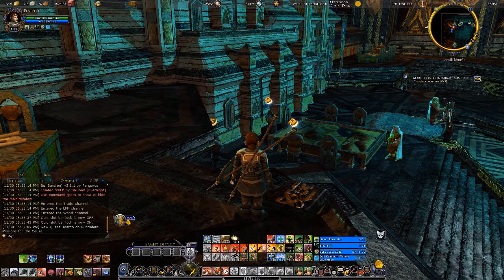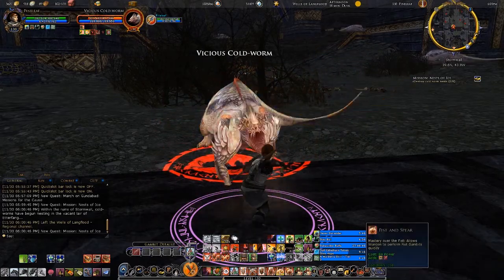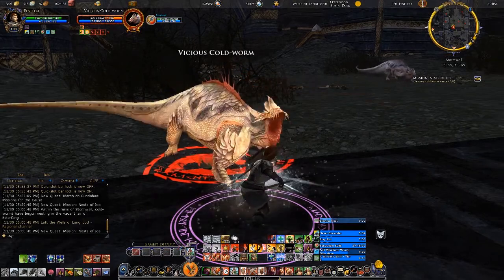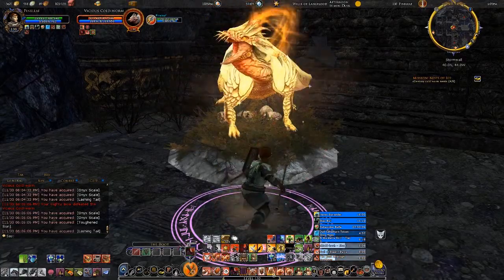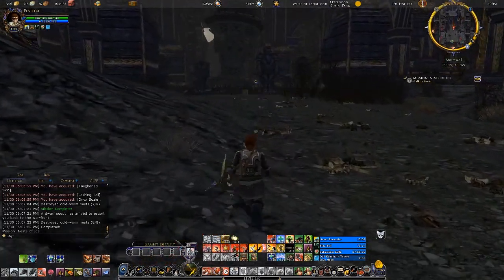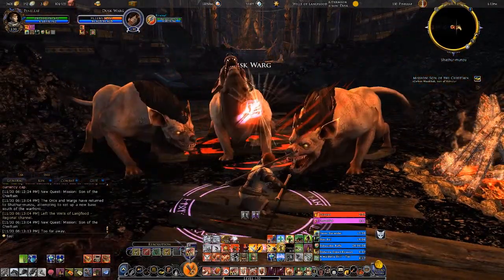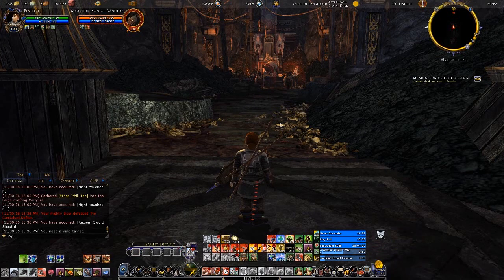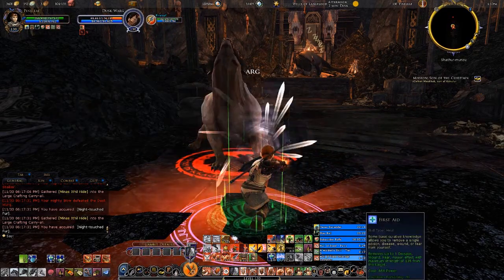Missions 101 Episode 36: Nests of Ice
Where we investigate two missions: Nests of Ice and Halls of the Dead.

In this series, I am using the following plugins:

TitanBar

Let's have a look at various aspects of the new mission system.